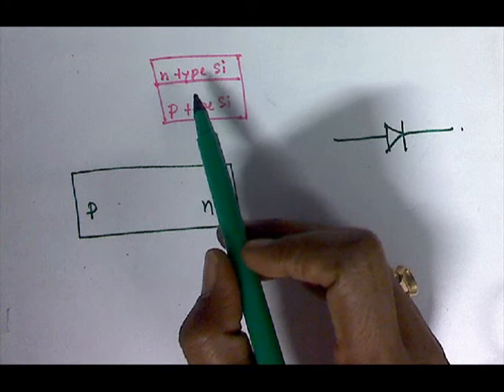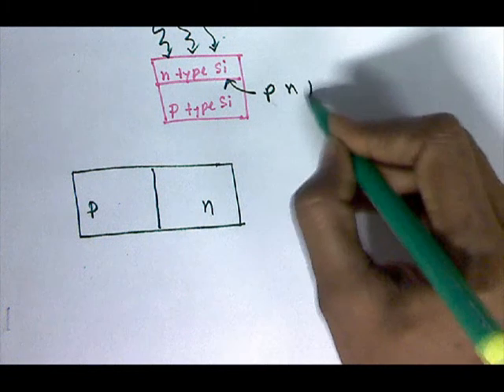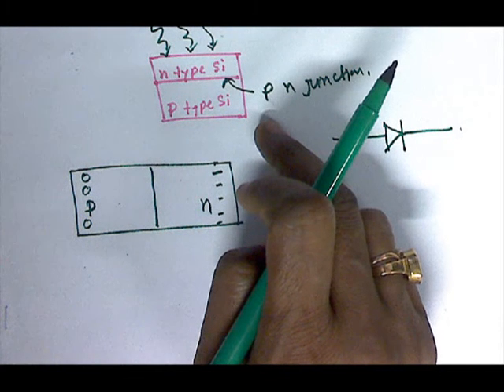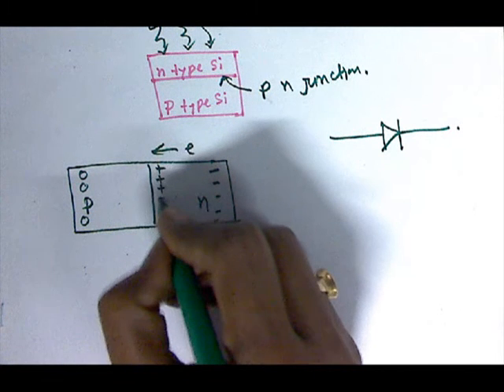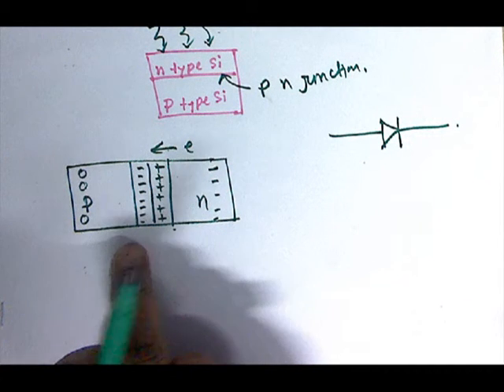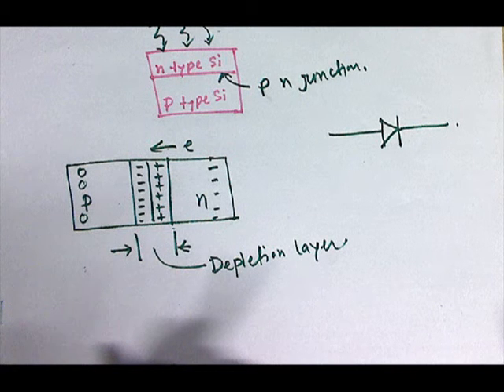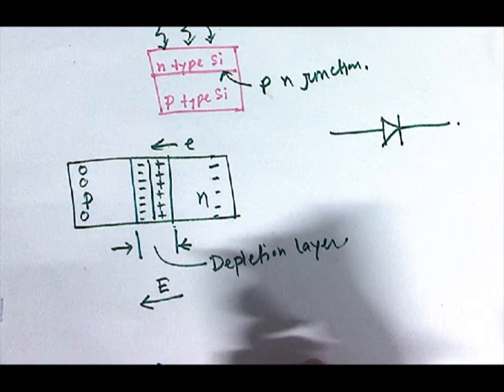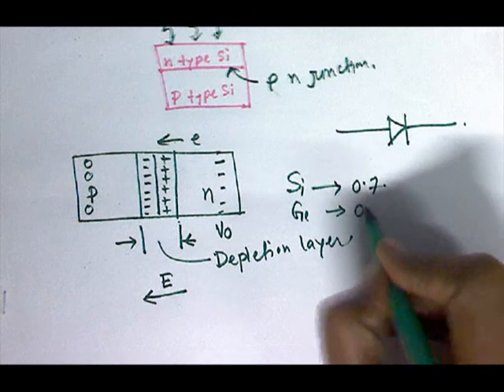Solar cell part II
Basic theory of Solar Cell, How does it works